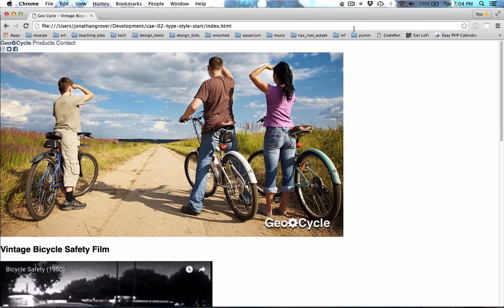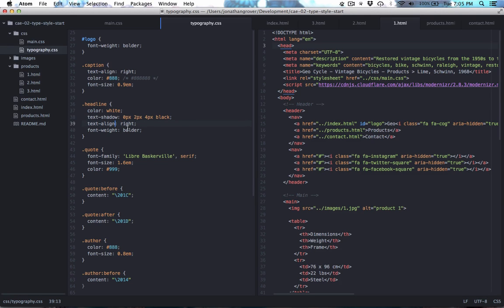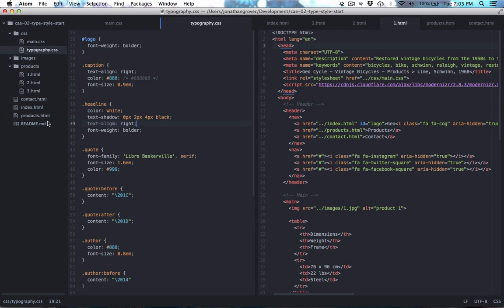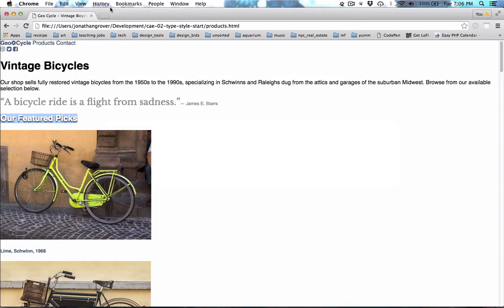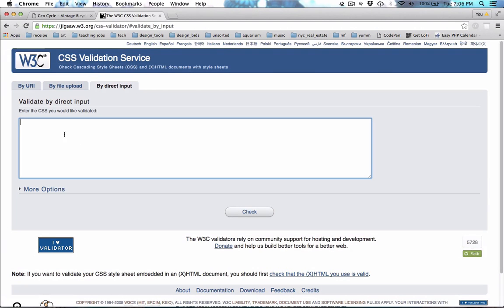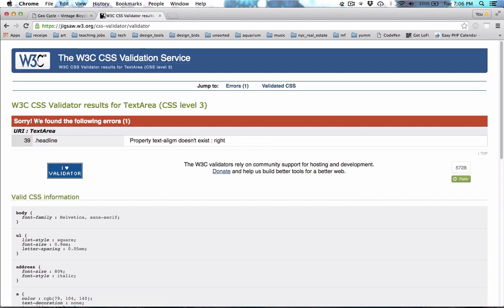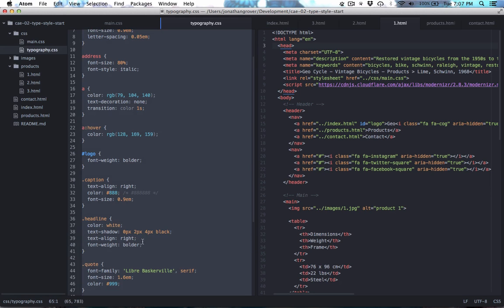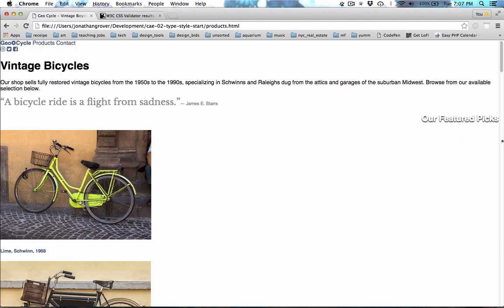42 css validation